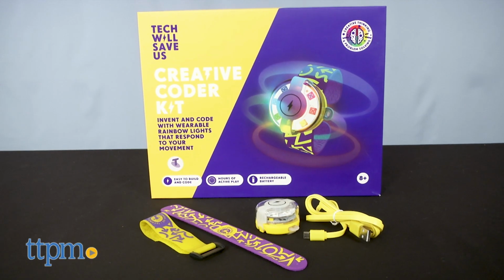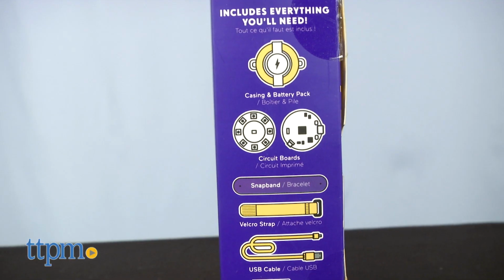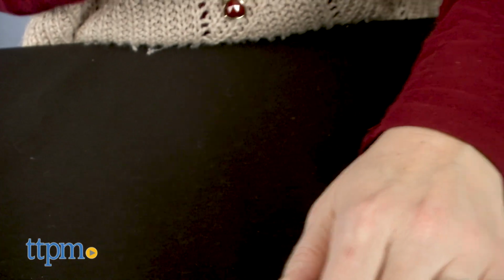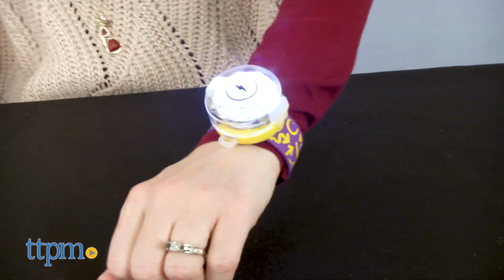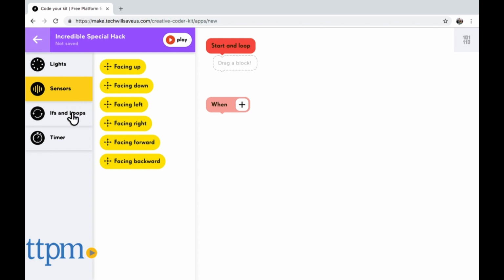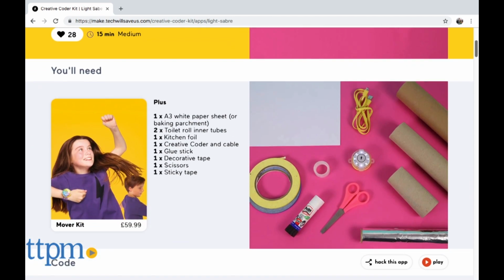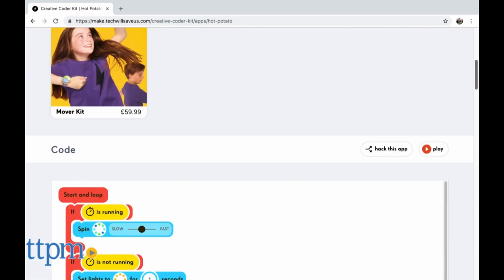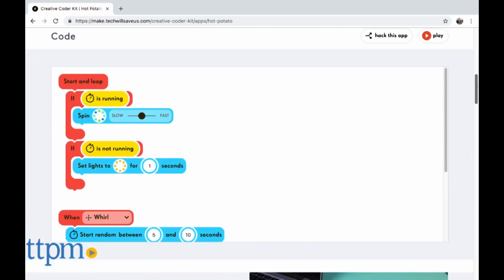Creative Coder Kit from Technology Will Save Us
Today TTPM is reviewing the Creative Coder Kit, a STEM toy that introduces basic coding skills to kids through a buildable and wearable light-up device. Once kids build the wearable, they get to program different games that cause the device to blink and light up based on movement. See more in this video review. For full review and shopping info

Product Info: Build it and light it up with the Creative Coder Kit. This tech toy lets kids build and control a wearable device using simple block-based coding. Once kids build the wearable, they connect it to free coding software and then code different games that cause the device to blink and light up with movement. Turn it into a light sword, use it as a bike light, play a hot potato game, or just wear it on your wrist and watch it light up as you run and jump around.